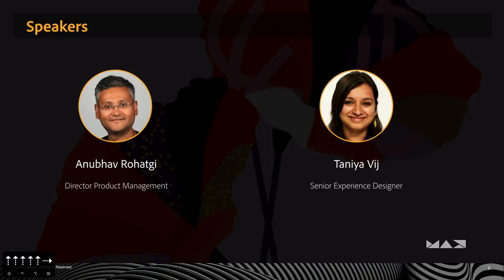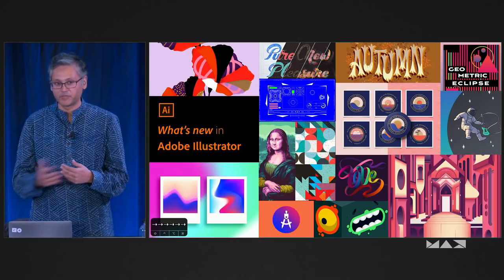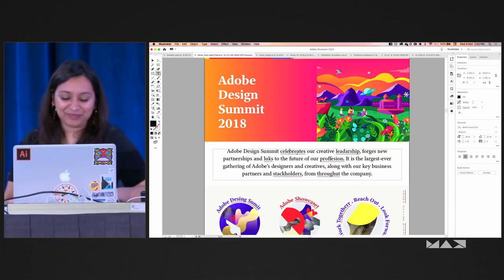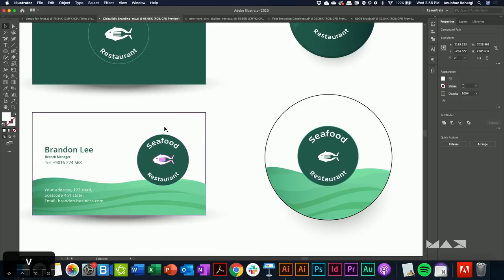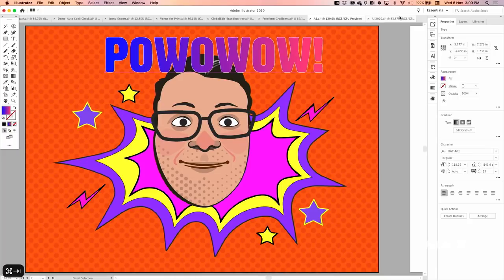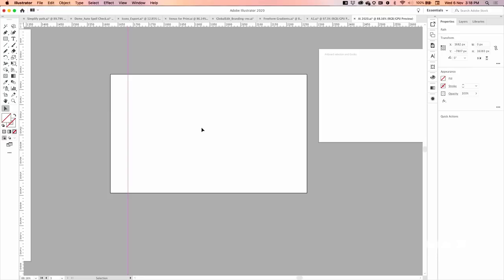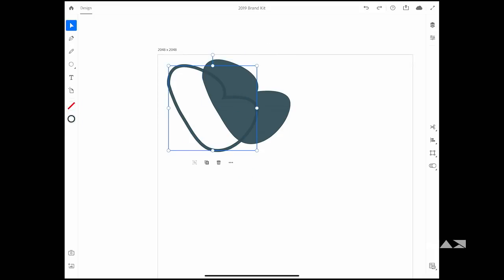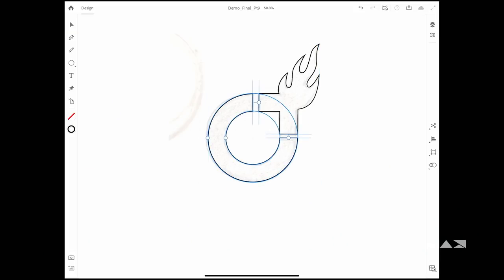What’s New in Adobe Illustrator with Anubhav Rohatgi | Adobe Creative Cloud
Explore the latest features and cool updates in Illustrator. Join Illustrator team members Anubhav Rohatgi, Director of Product Management, and Taniya Vij, senior senior experience designer, as they demo the latest creative features and performance updates Illustrator has to offer.

In this lively session, Taniya and Neeraj will show you:

The top new features in Illustrator
New technologies, tips, and techniques for newcomers, experts, and everyone in between
Timesaving tools to get your work done in less time